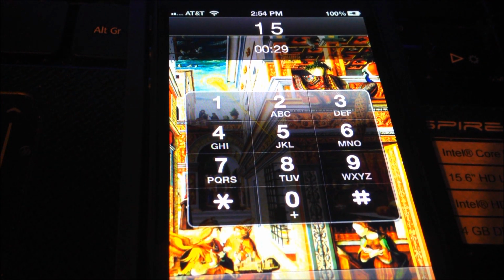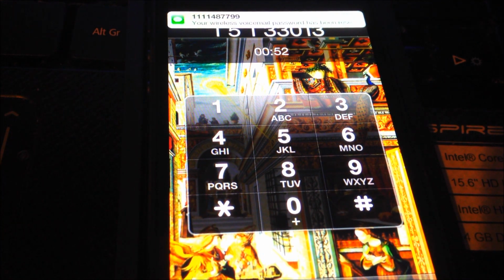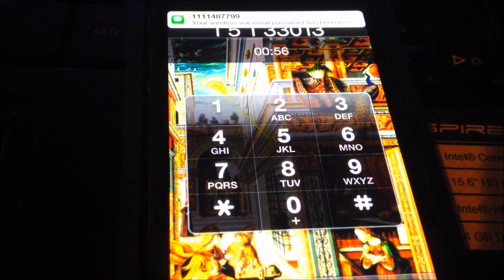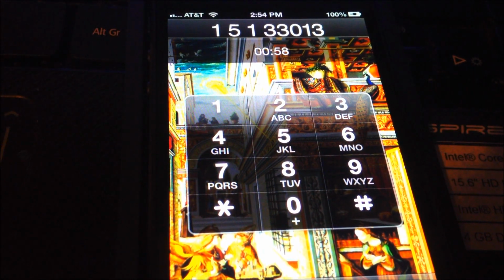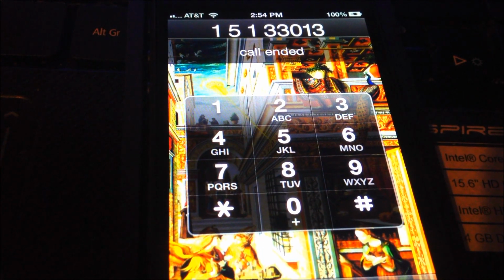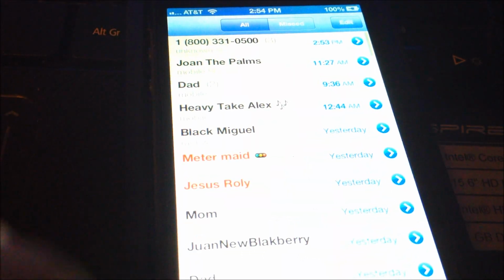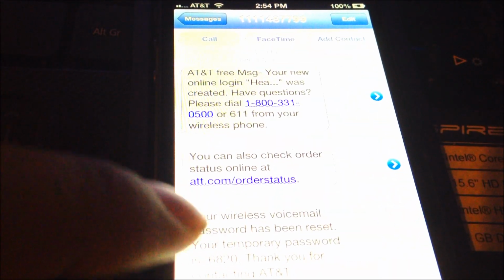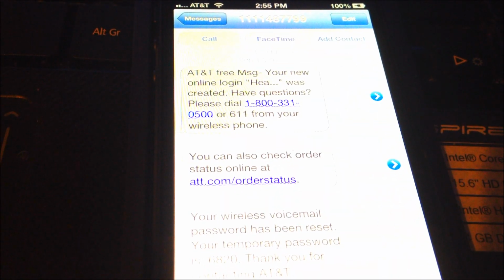Forgot Voicemail Password iPhone 5 How to Reset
If you've forgotten your voice mail password, then reset it back to default factory settings. Easy setup for changing your passcode. If you don't remember, just watch this how to tutorial.